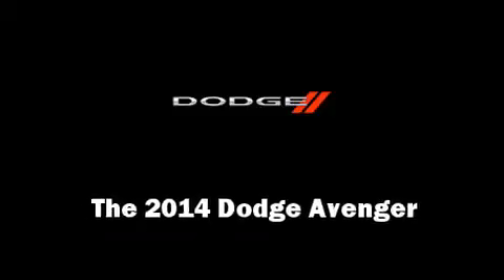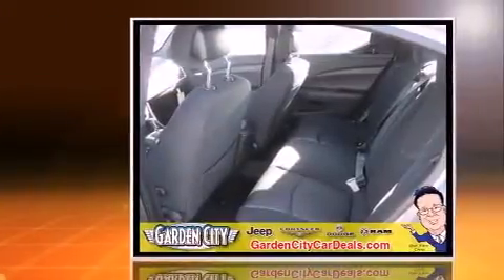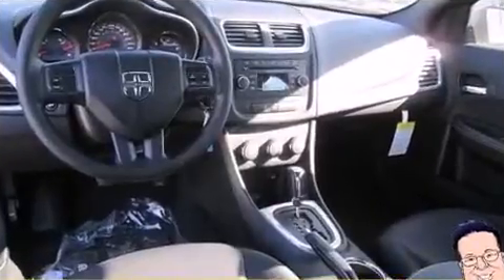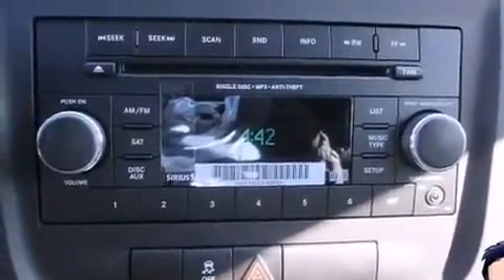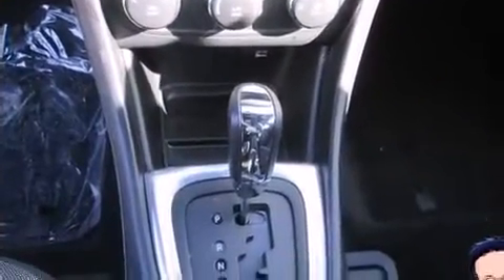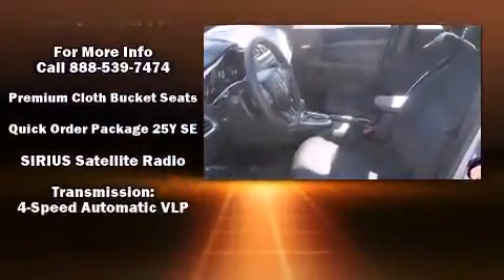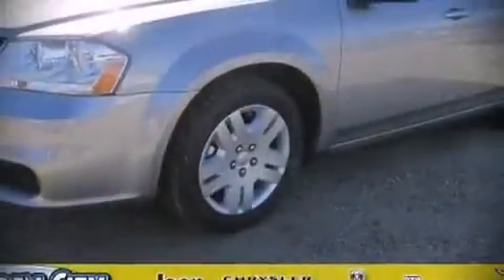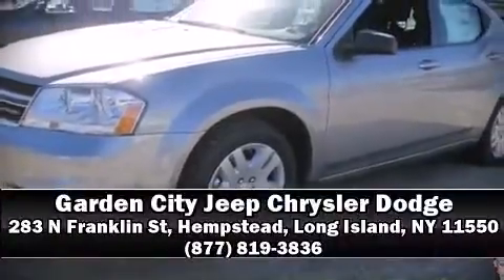2014 Dodge Avenger SE in Hempstead, Long Island, NY 11550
The 2014 Dodge Avenger. It features an automatic transmission, front-wheel drive, and a 2.4 liter 4 cylinder engine. Top features include front bucket seats, a tachometer, adjustable headrests in all seating positions, an outside temperature display, power door mirrors, remote keyless entry, cruise control, and more. Dodge ensures the safety and security of its passengers with equipment such as: dual front impact airbags, head curtain airbags, traction control, brake assist, anti-whiplash front head restraints, a panic alarm, and 4 wheel disc brakes with ABS. For added security, dynamic Stability Control supplements the drivetrain. Our knowledgeable sales staff is available to answer any questions that you might have. They'll work with you to find the right vehicle at a price you can afford. Stop in and take a test drive!